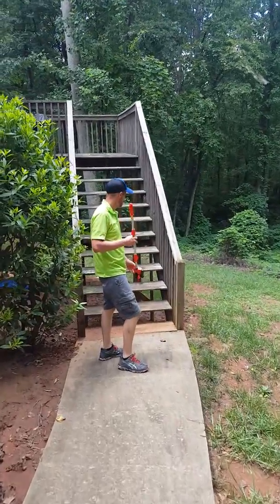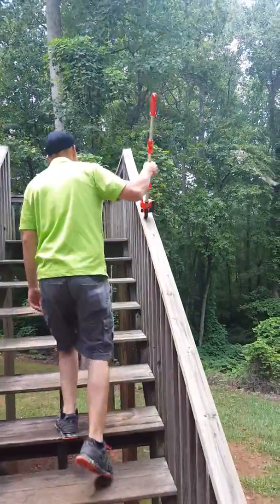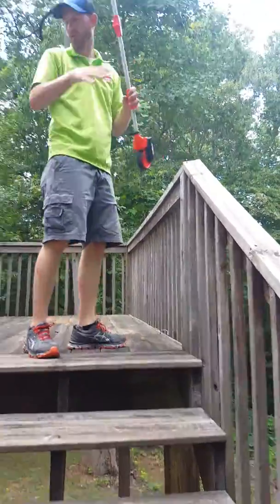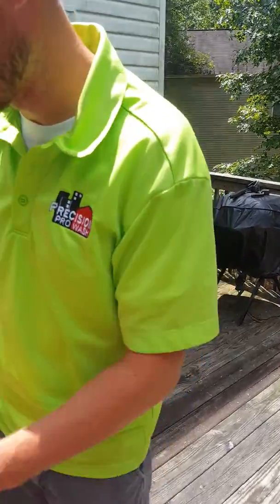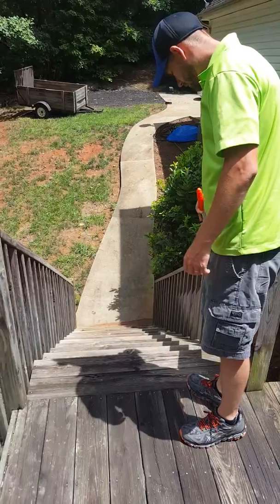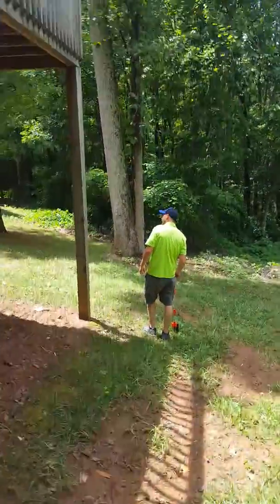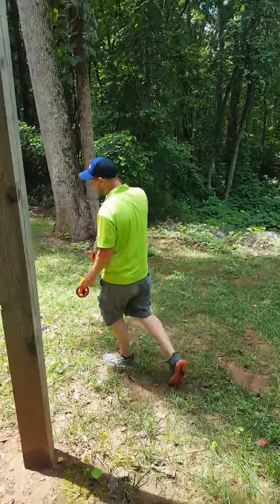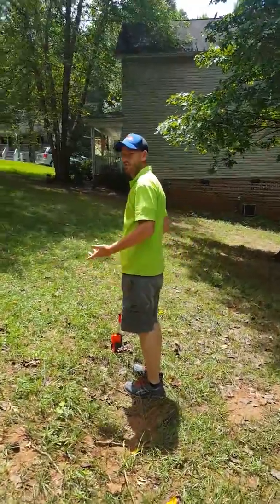Deck Measuring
How to measure a deck for cleaning